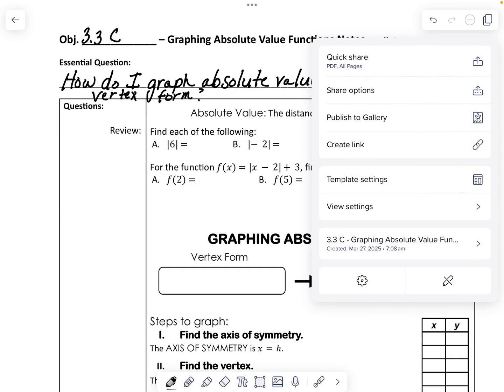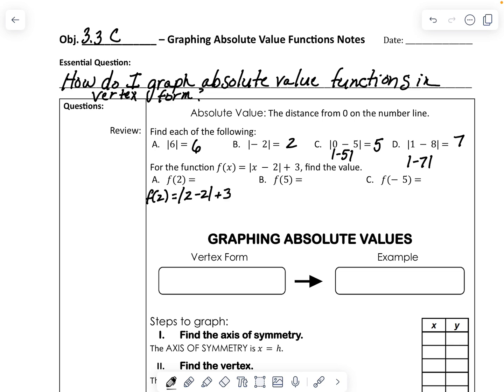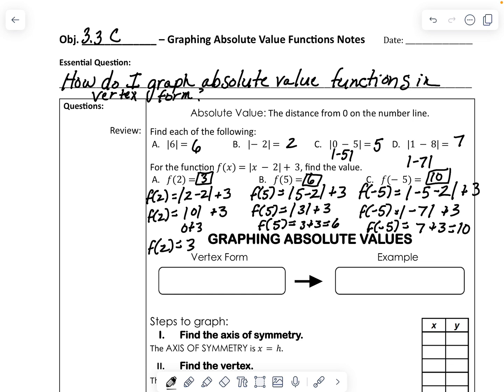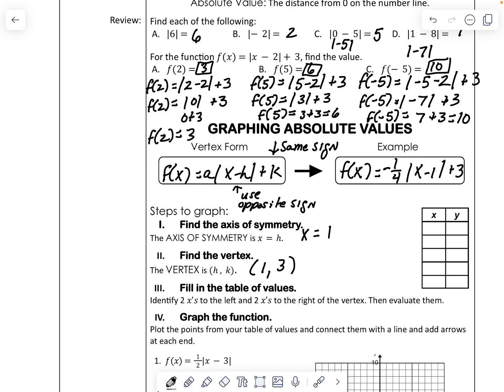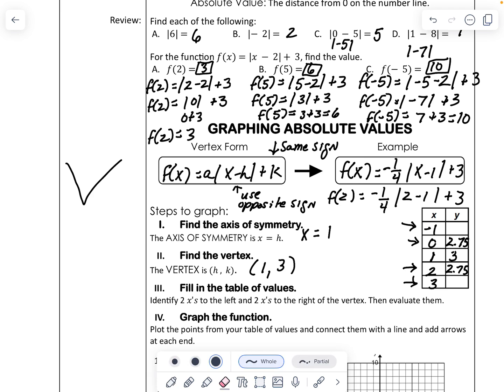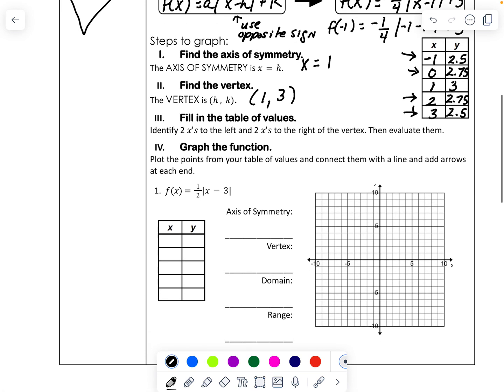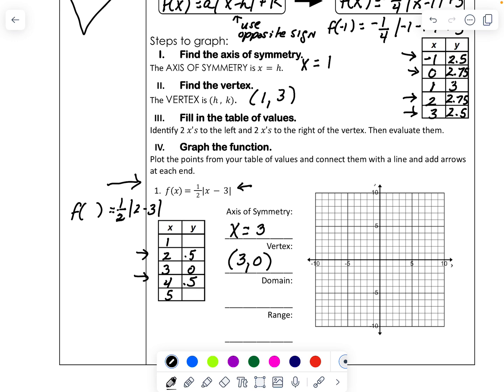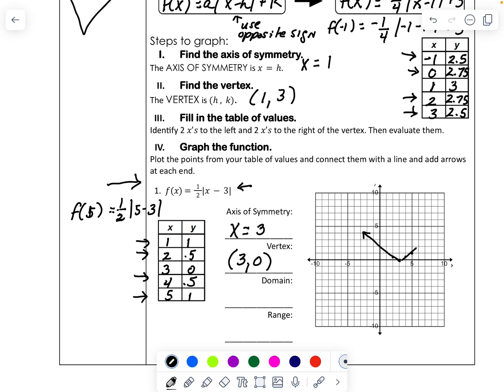3 3 C Video 1 Graphing Absolute Value Functions